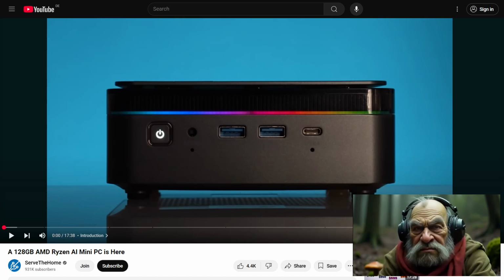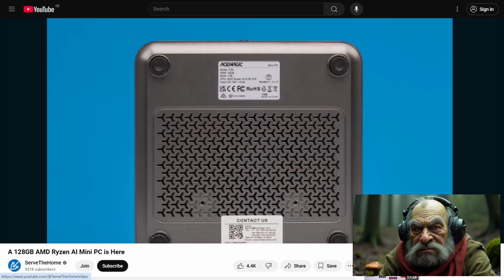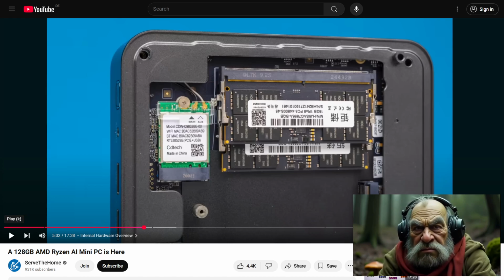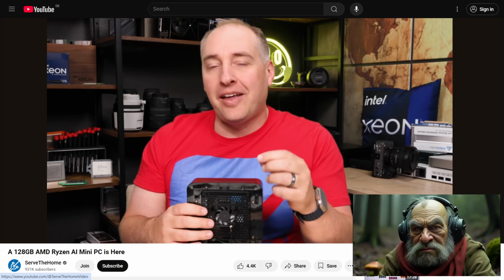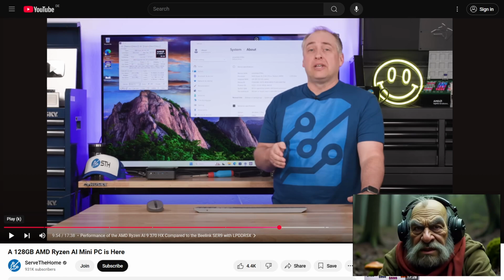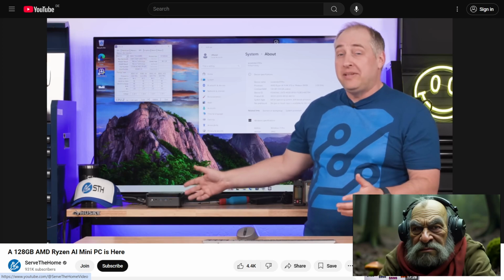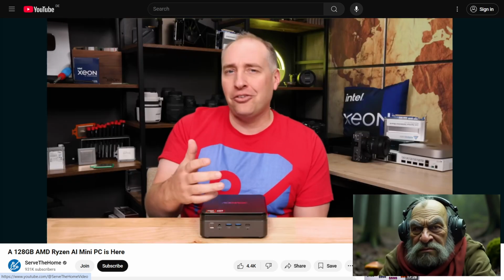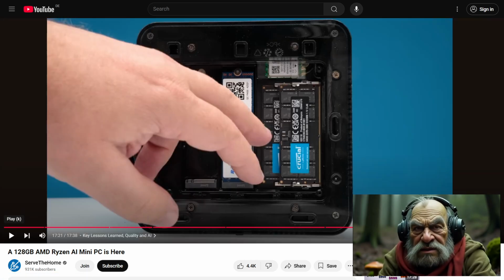A 128GB AMD Ryzen AI Mini PC is Here | Toadally Unimpressed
Morty’s back—grumpier than ever. This time, he's sitting through "A 128GB AMD Ryzen AI Mini PC is Here" from ServeTheHome. Will it impress him? Probably not. But stick around for sarcasm, complaints, and maybe—just maybe—a reluctant nod of approval.

    ⚠️ IMPORTANT: Morty is a fictional, AI-generated character with a bad attitude and too much time on his hands. His reactions are all in good fun—so don’t take ‘em too seriously.

    Got a video you want Morty to suffer through? Drop it in the comments. Or don’t. Whatever.